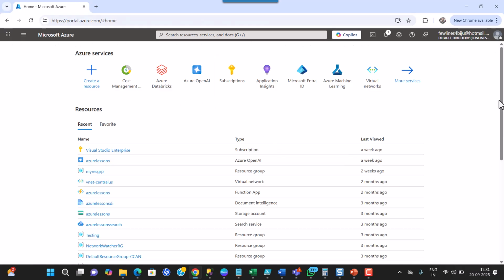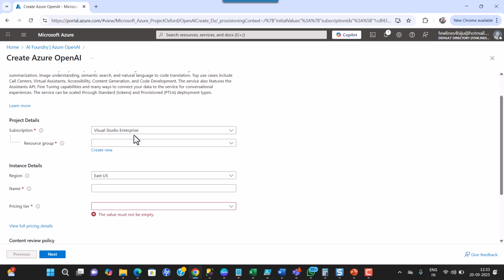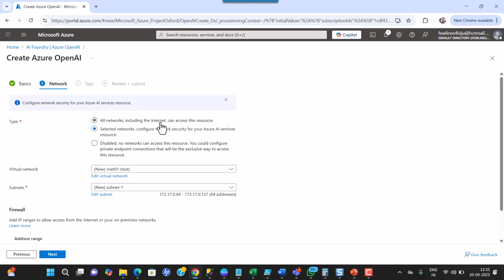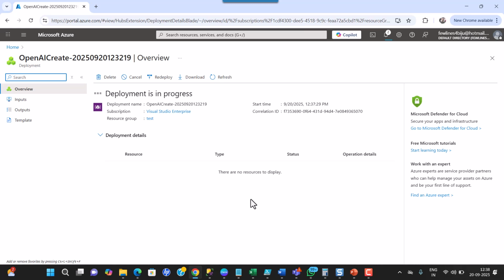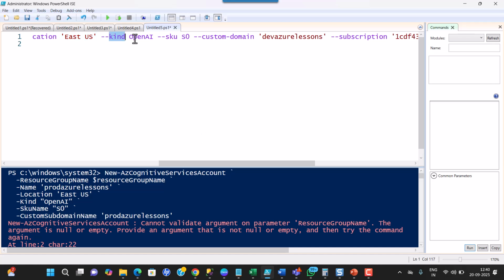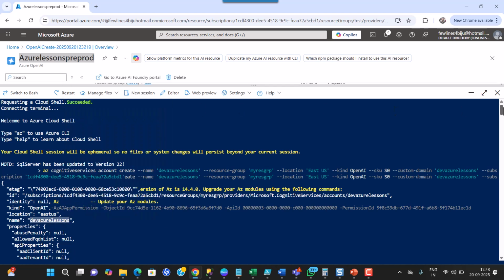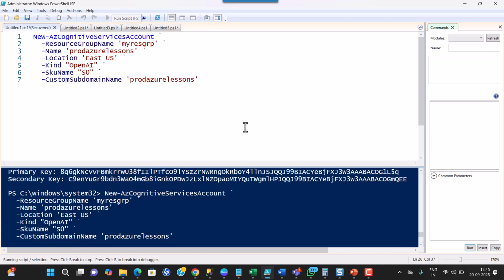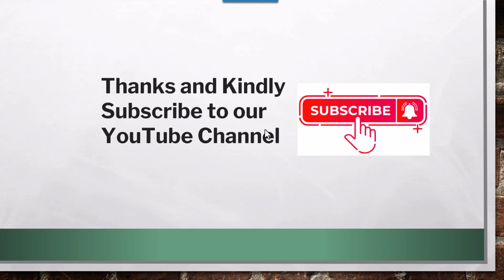Create Azure Open AI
Hello Friends,

In this Azure video tutorial, I explained how to create Azure OpenAI.